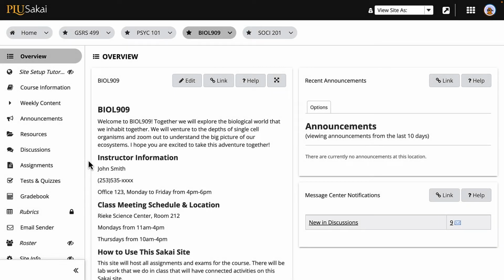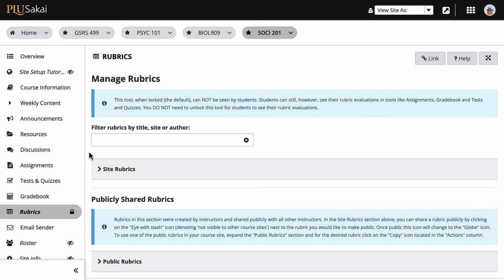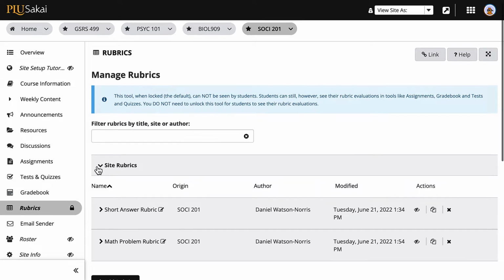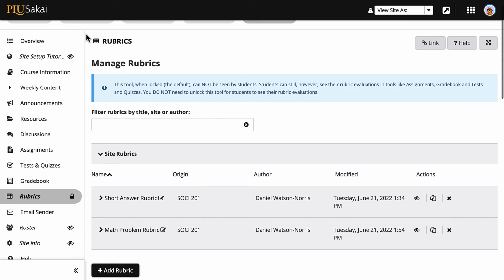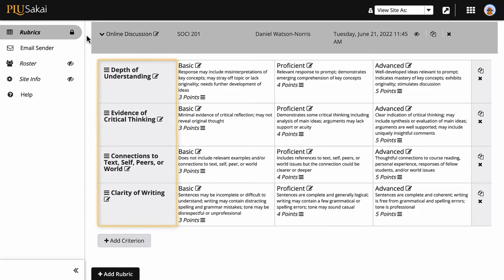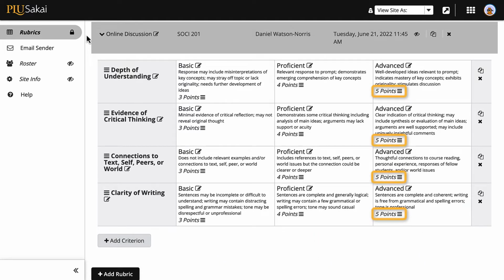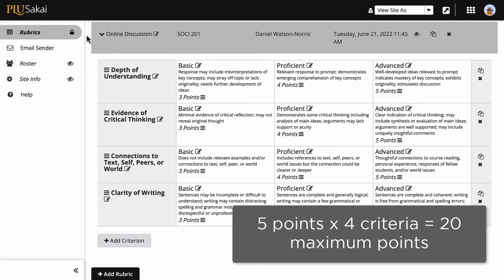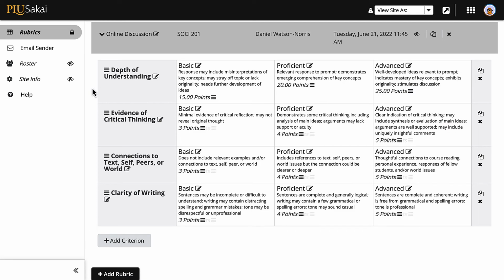Sakai Rubrics: Getting Started